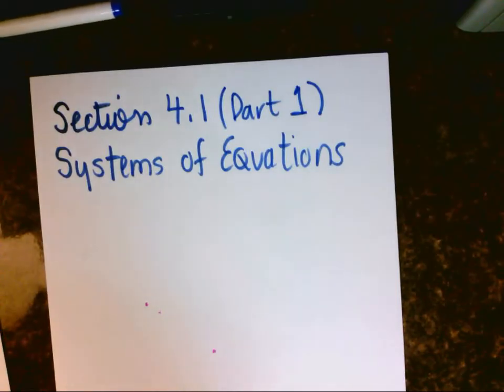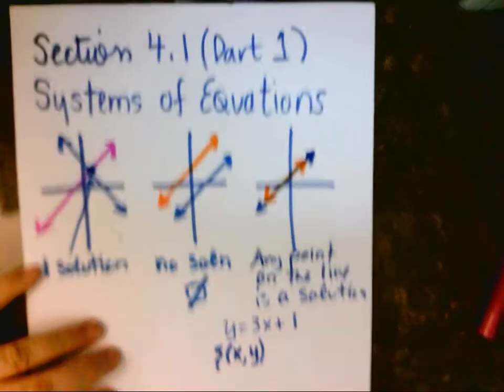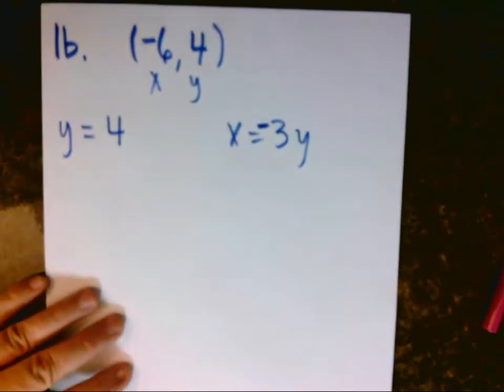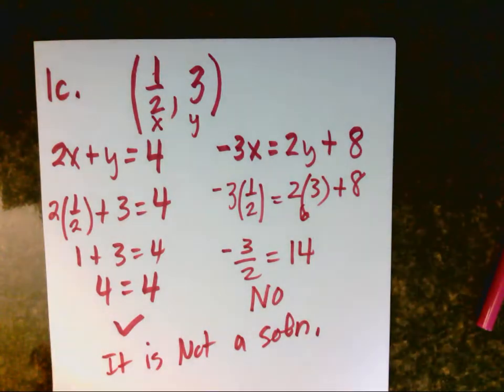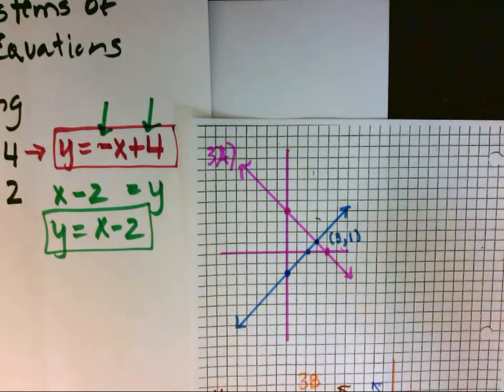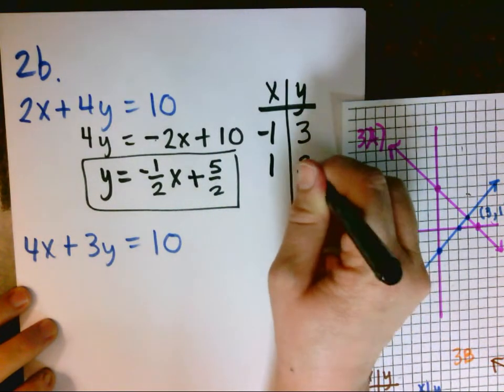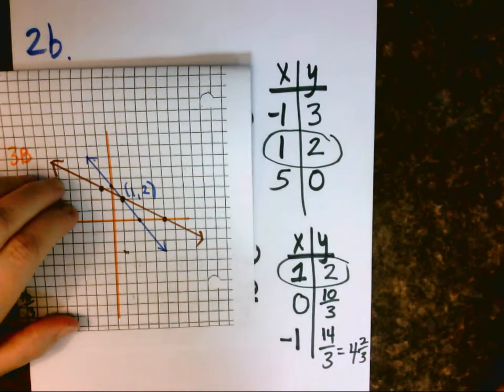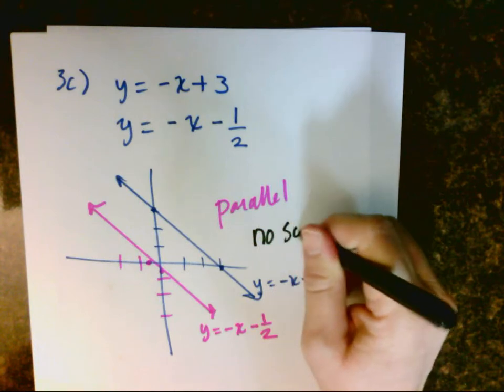MAT 098 Section 4 1 Part 1